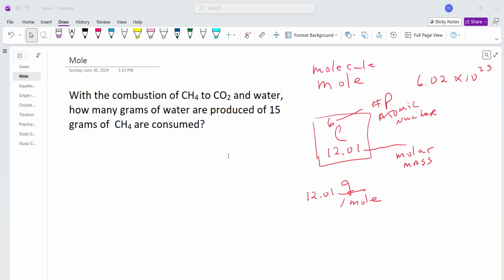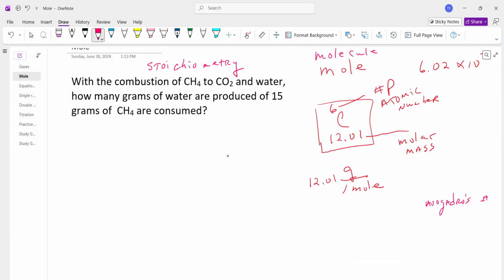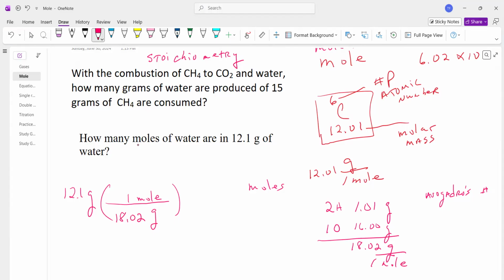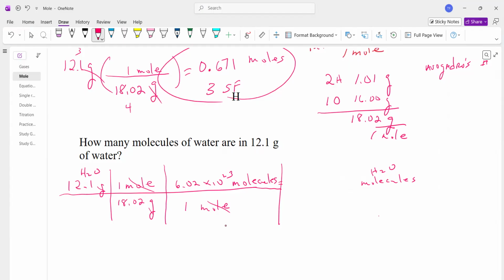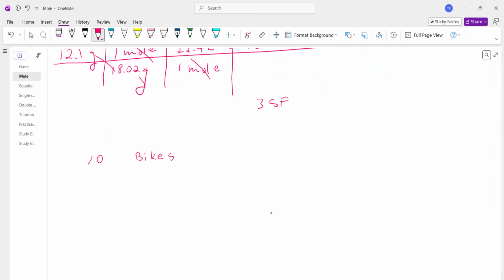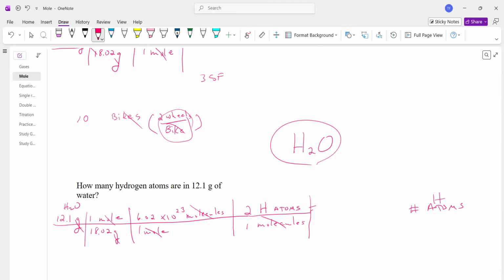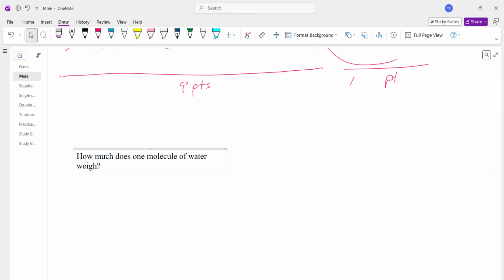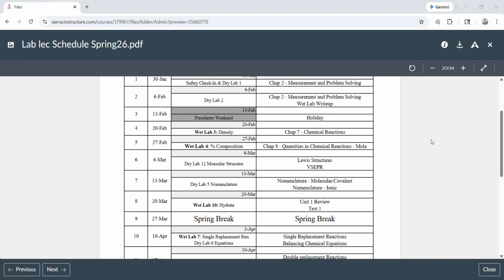Video unit 2 mole 2 28 26